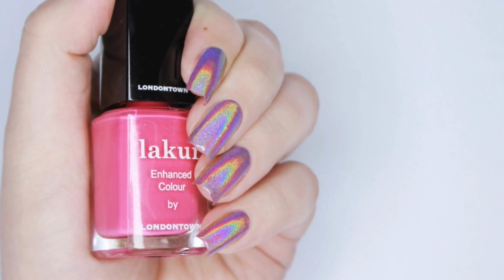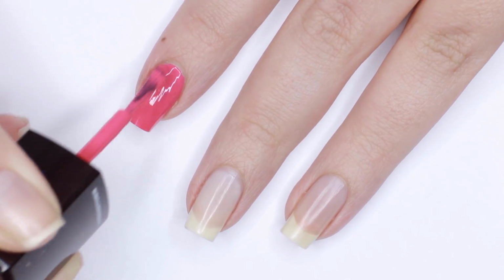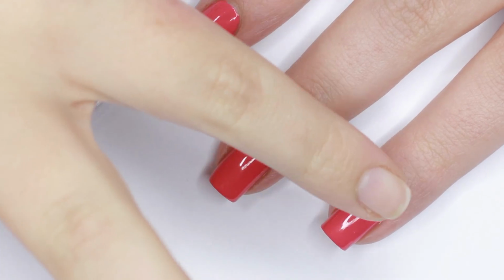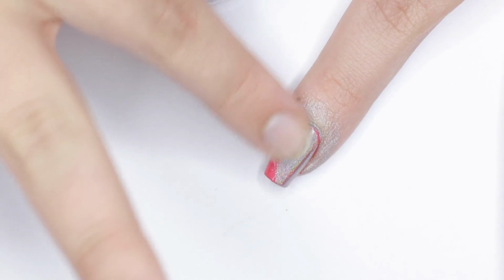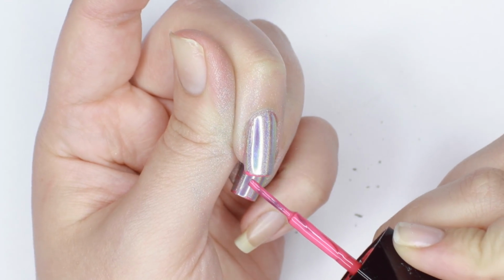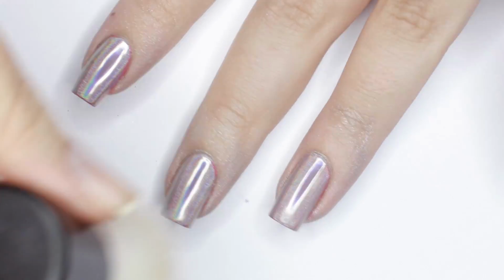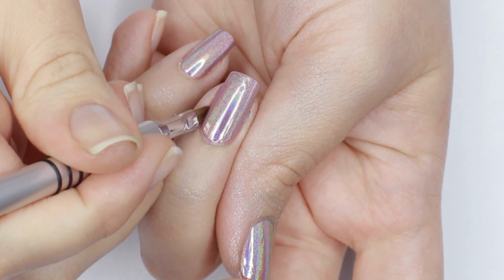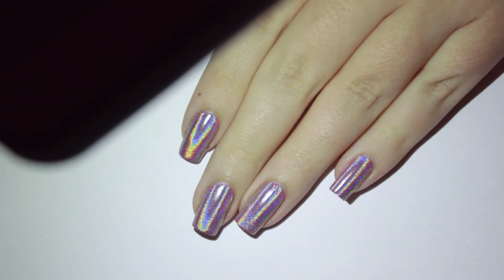HOW TO USE HOLOGRPAHIC POWDER WITHOUT GEL | Pink Holo Manicure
Hey guys! In this tutorial I'll show you how to use holographic pigment powder overtop of regular nail polish and keep the awesome chromatic rainbow effect. Make sure to share a picture with me if you give it a try!

SAY HI!

PRODUCTS USED

CLEAN UP BRUSH | Whats Up Nails 'Pure Color #4'

PINK | Londontown Lakur 'Fruit Tella'

MUSIC ATTRIBUTION
SOUNDSTRIPE.COM

to find your hue.

to get your Glow Dry Led Lamp and use code 'jauntyjuli' to get this $100 lamp for $30!*

All opinions on these products are true and honest and they are mine. I will only recommend products that I like and I know my audience will enjoy as well! I am disclosing this in accordance with the FTC guidelines concerning the endorsements and testimonials in advertising.